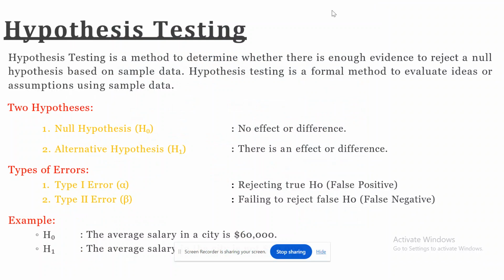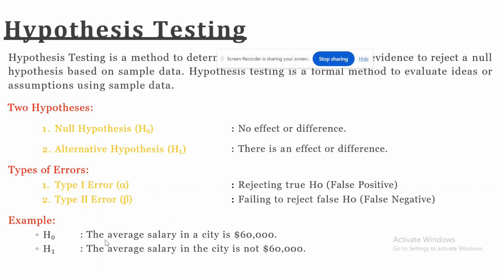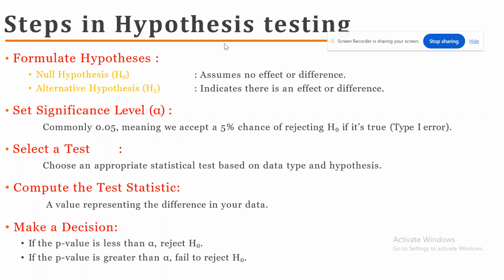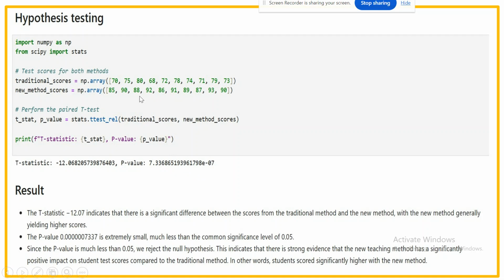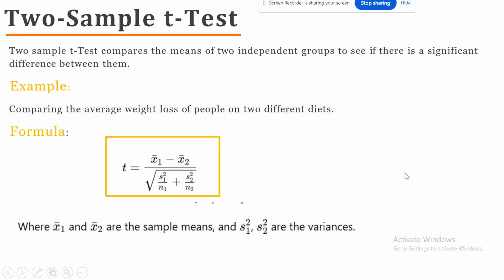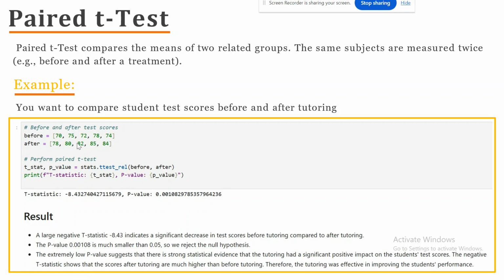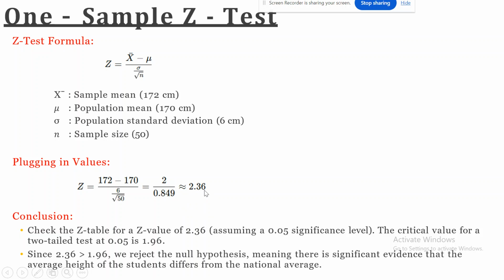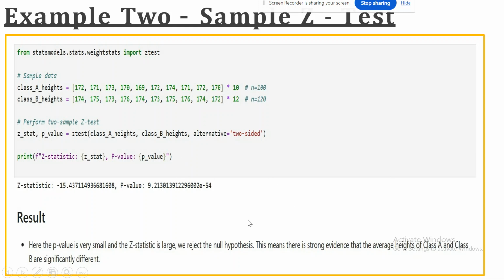Hypothesis Testing Crash Course part 1 |Hypothesis testing course 2024 with practical implementation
Hypothesis Testing Crash Course part 1 | Hypothesis testing course 2024